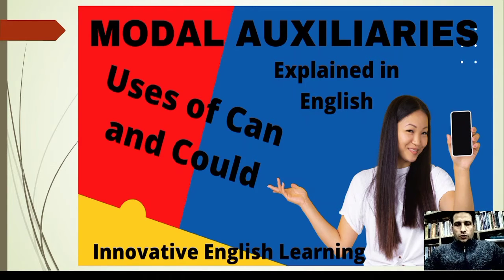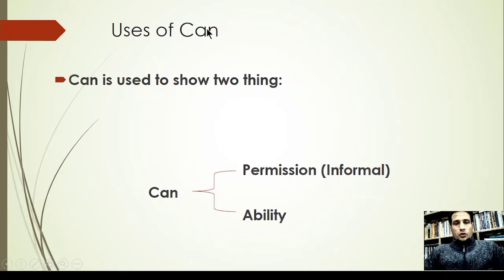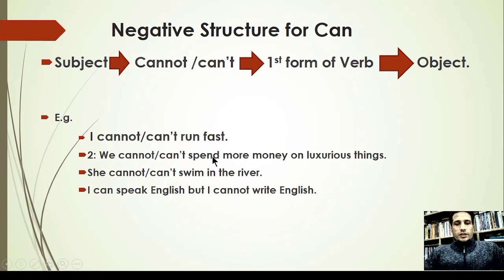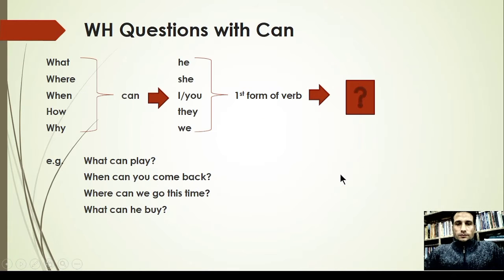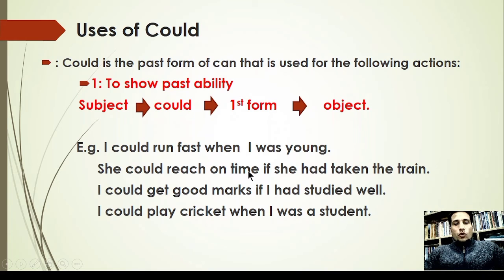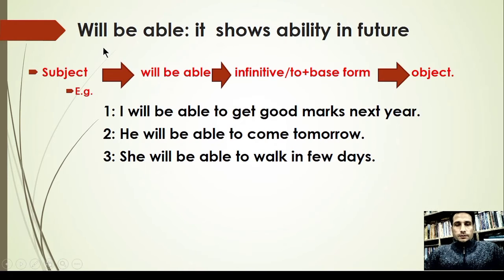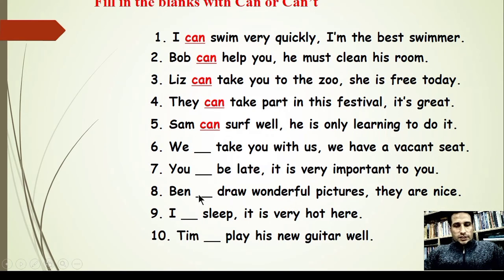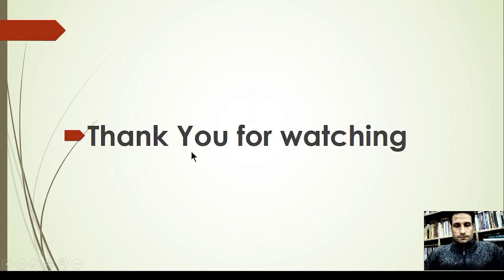Parts of Speech, Lec # 14 in English: Modal Auxiliaries Part-1: Uses of Can and Could with practice.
Modal Auxiliaries Part-1: Uses of Can and Could explained in English.
this video introduces modal auxiliaries and explains the uses of Can and Could: Can and could can be used to show permission, ability, request.